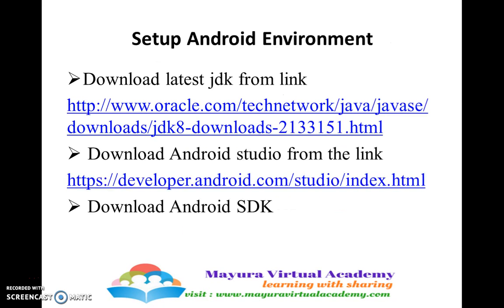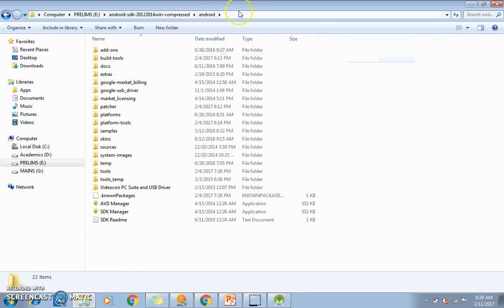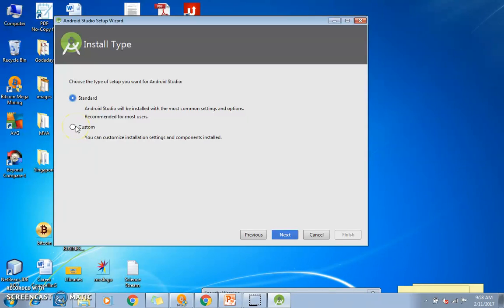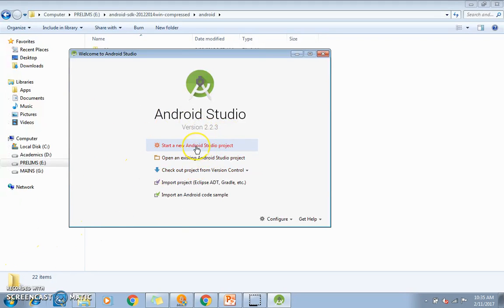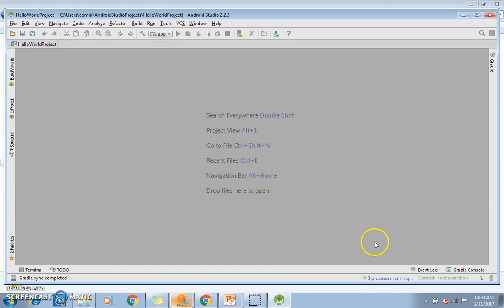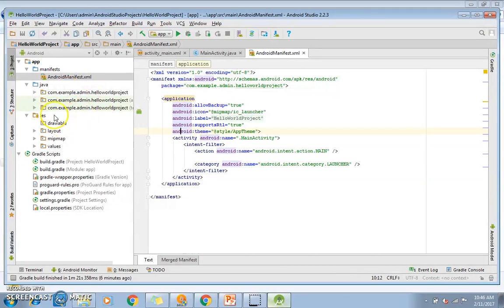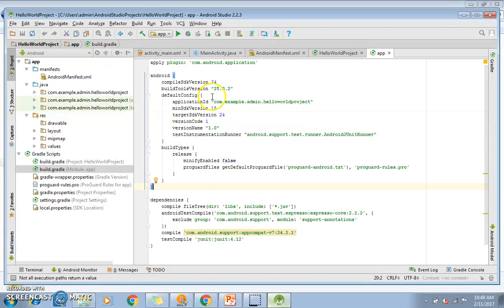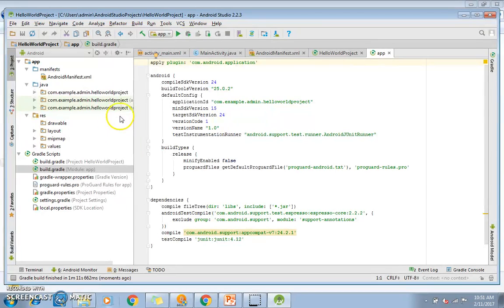Setting Android Environment